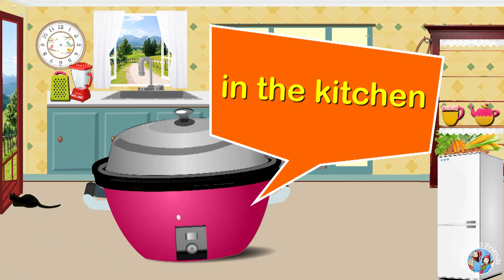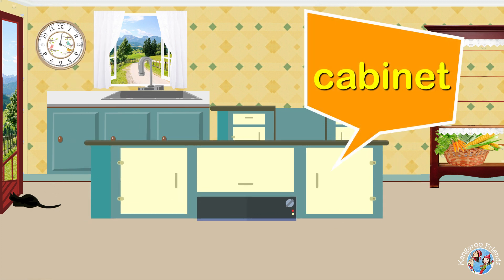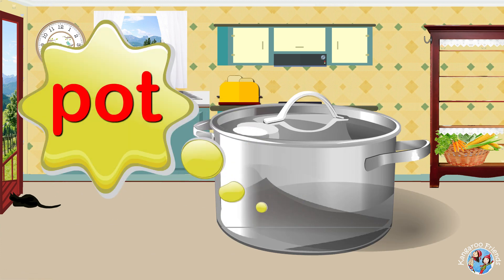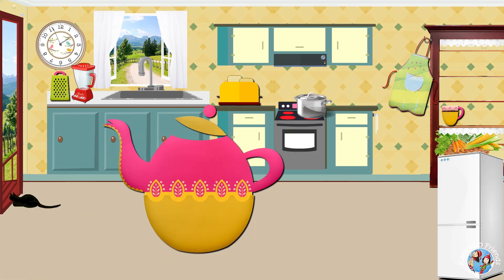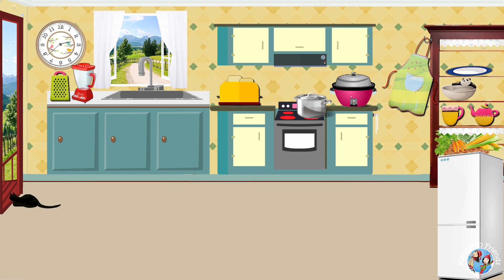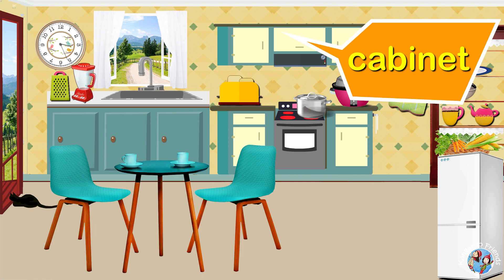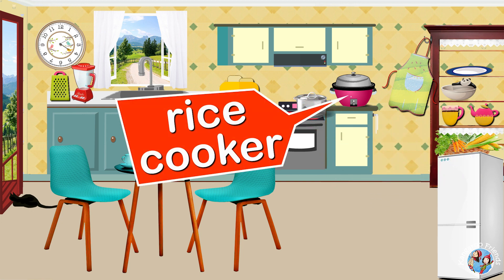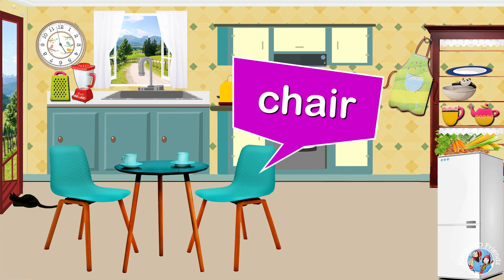Learn Kitchen Vocabulary for Kids 廚房用具英文單字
kitchen counter  流理臺 Liú lǐ tái
sink 水槽 Shuǐcáo
clock 時鐘 Shízhōng
cabinet 櫥櫃 Chúguì
oven 烤箱 Kǎoxiāng
stove 火爐 Huǒlú
blender 攪拌機 Jiǎobànjī
toaster 烤麵包機 Kǎo miànbāo jī
pot 鍋子 Guōzi
apron 圍裙 Wéiqún
mug 馬克杯 Mǎkè bēi
grater 刨絲器 Páo sī qì
refrigerator 冰箱 Bīngxiāng
kettle 水壺 Shuǐhú
rice cooker 電鍋 Diàn guō
bowls 碗 Wǎn
plates 盤子 Pánzi
table 桌子 Zhuōzi
chairs 椅子 Yǐzi